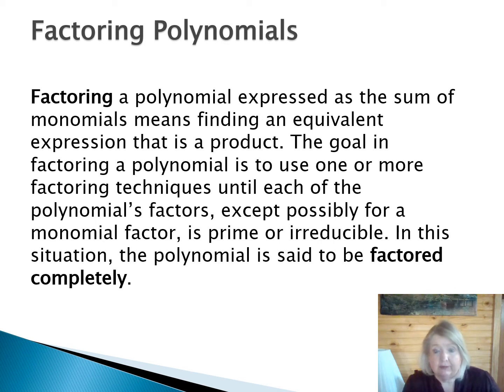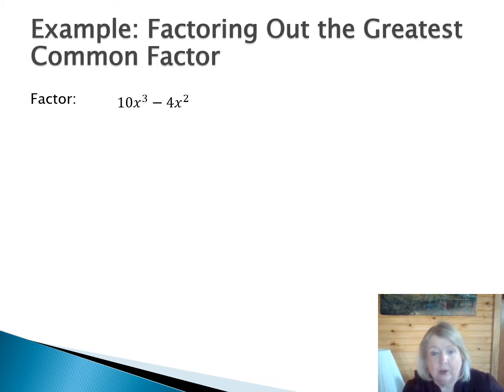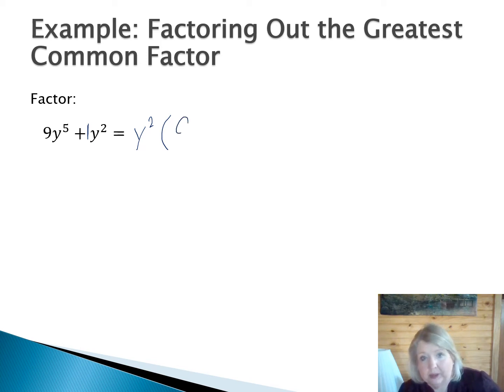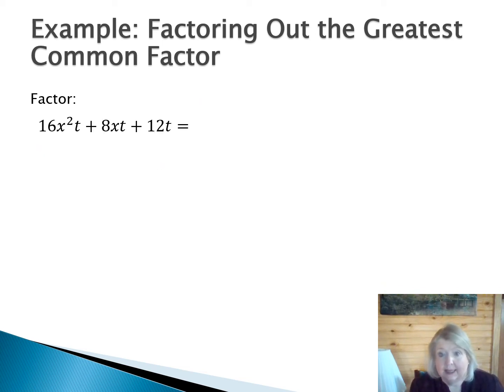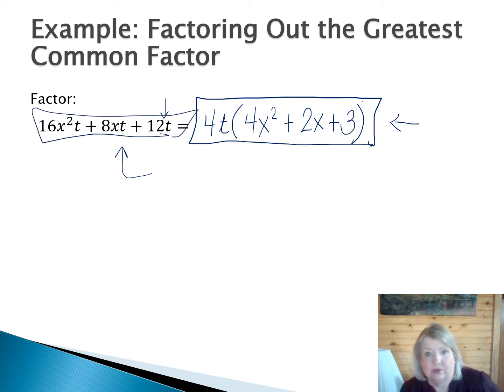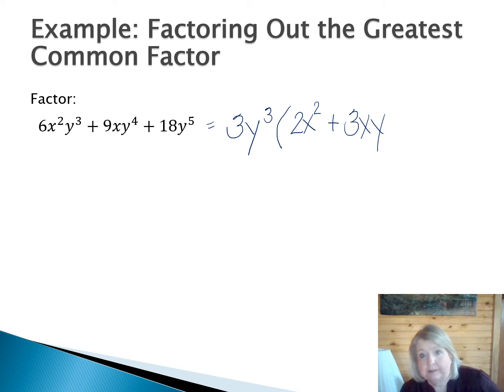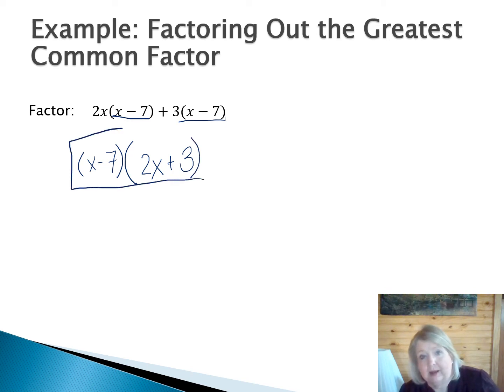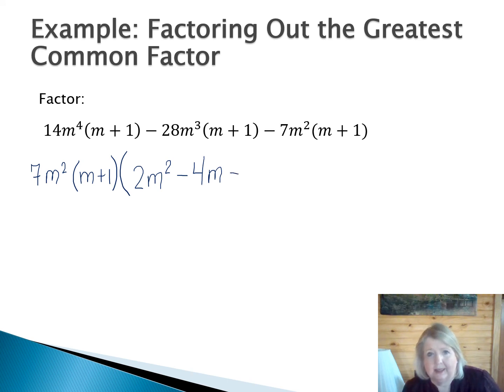1 Factoring the Greatest Common Factor